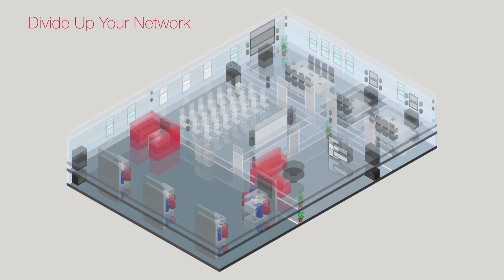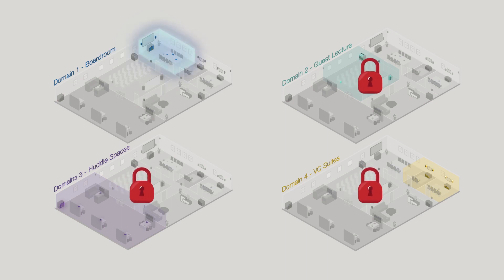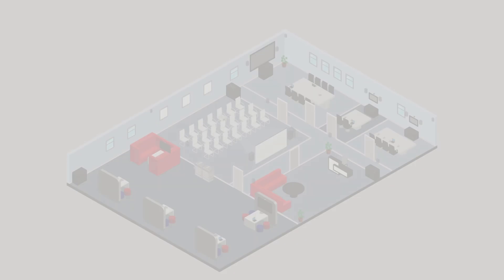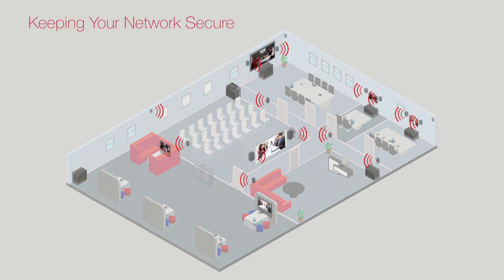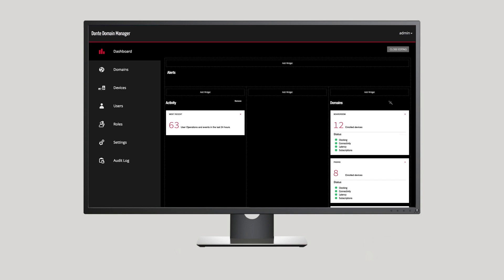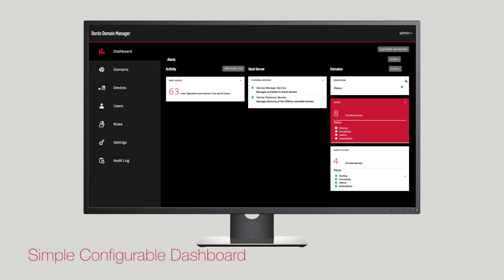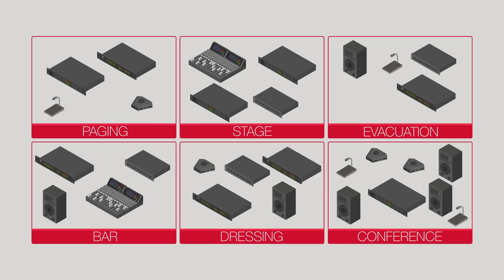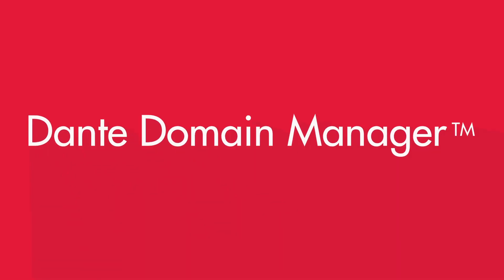Dante Domain Manager Overview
Una panoramica del software per la gestione di reti Dante: Dante Domain Manager.

Dante Domain Manager: che cos’è
Dante Domain Manager è un software di gestione di rete che consente di effettuare autenticazione di rete, sicurezza basata sui ruoli e audit per i network Dante e permette l’espansione dei sistemi Dante su qualsiasi infrastruttura di rete.

Dante Domain Manager porta le best practices dell’IT nel mondo AV, rendendolo l’audio networking più sicuro, più scalabile e controllabile che mai.